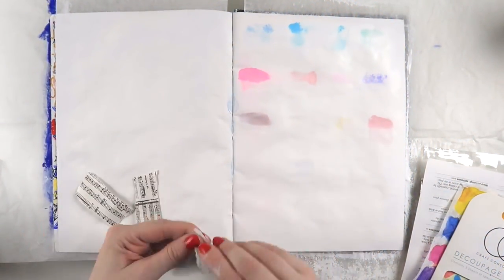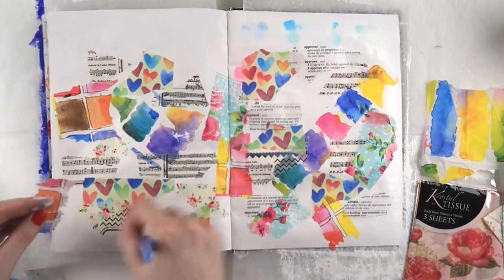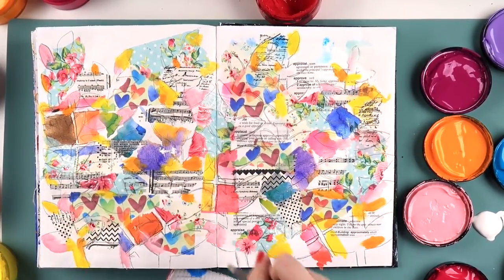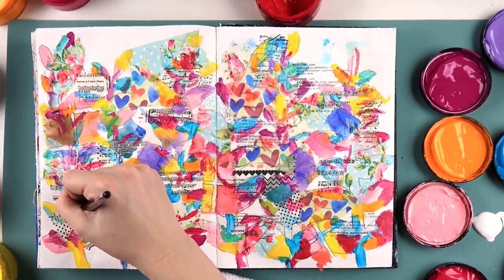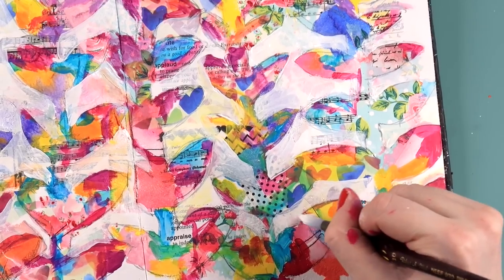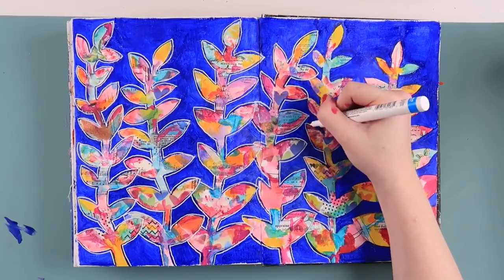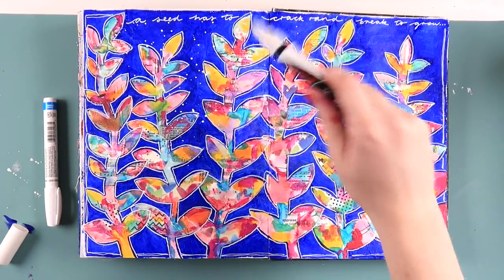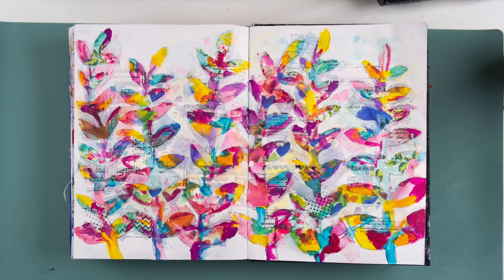"Crack and Break" ~ Art Journaling Process Video + + + INKIE QUILL